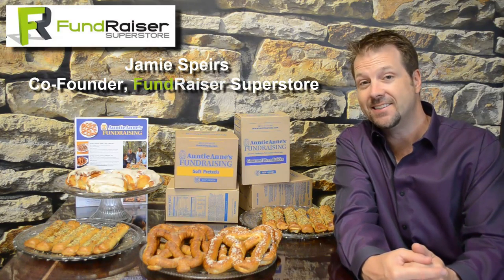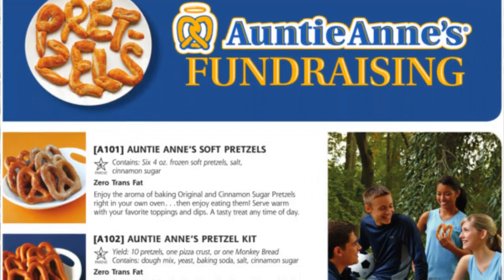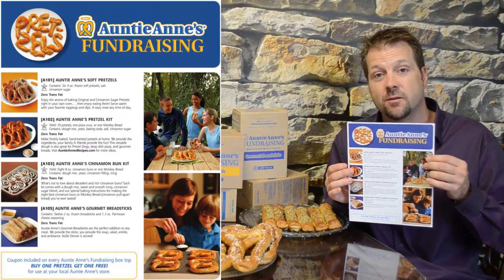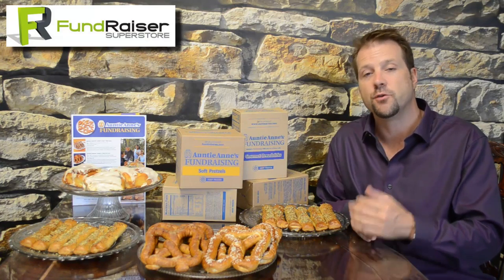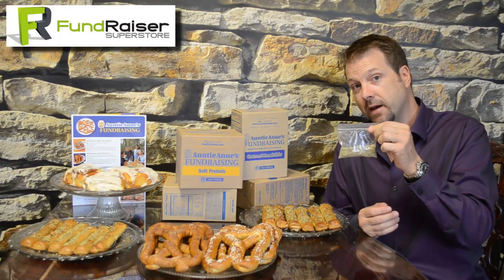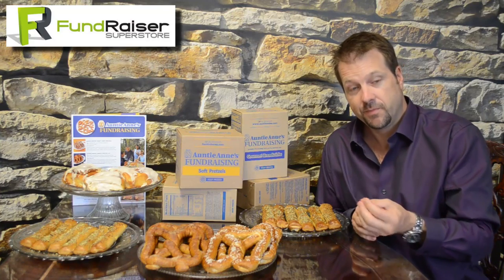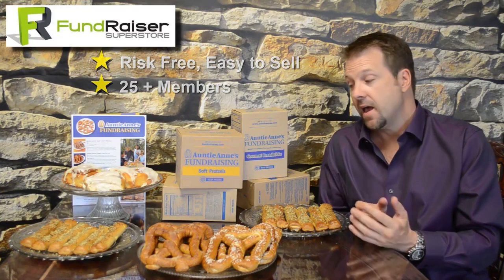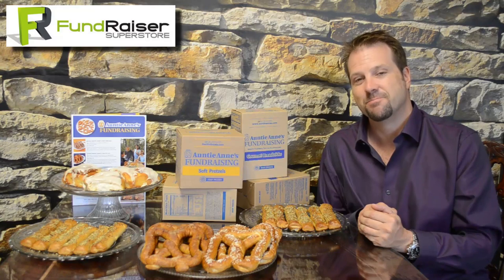Auntie Anne's Pretzel Fundraiser! by FundraiserSuperstore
Auntie Annes Pretzel Fundraiser